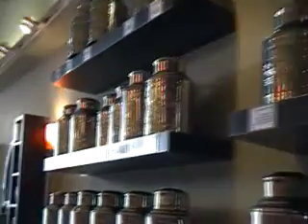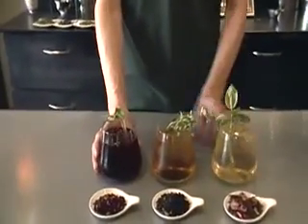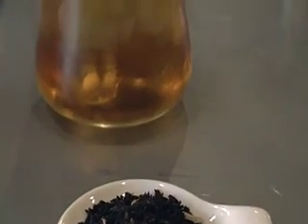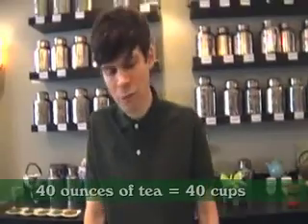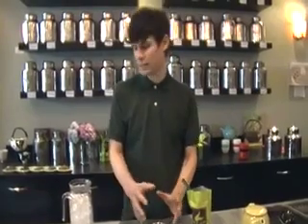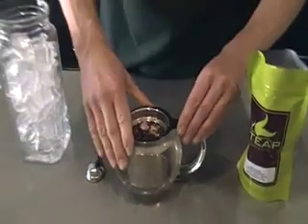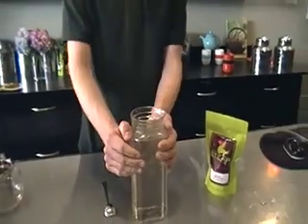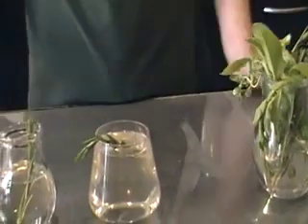Premium Steap Loose Iced Tea Recipe Philadelphia